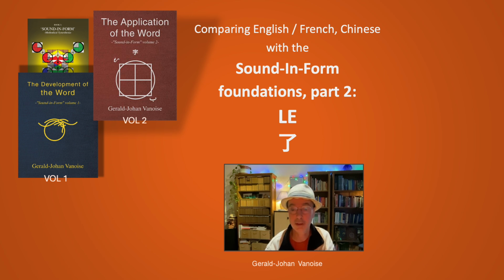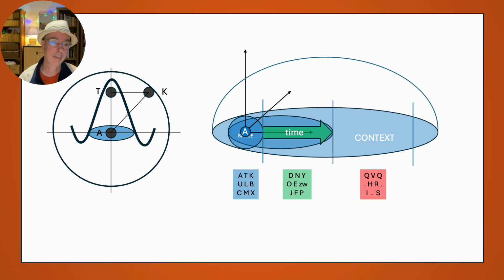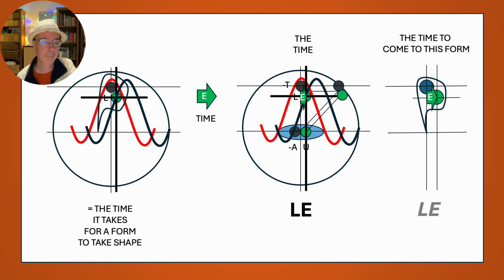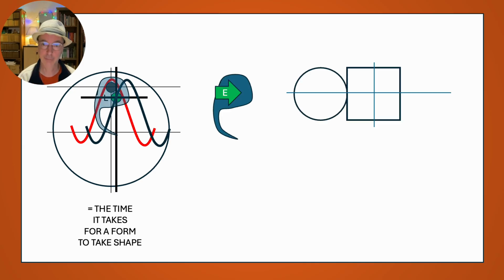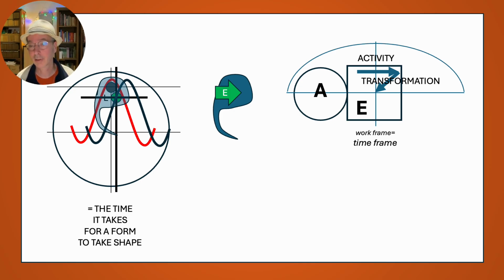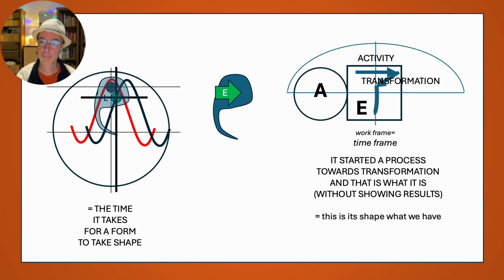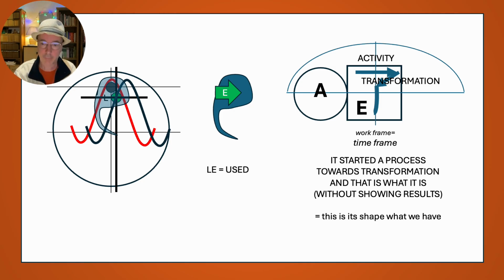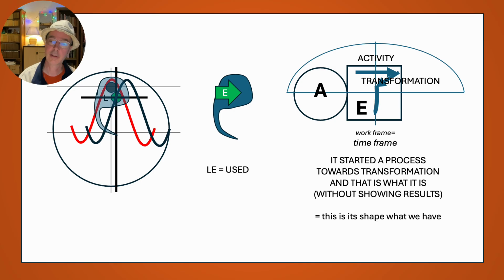The Chinese character of 了 and the French word LE compared to its sound meaning positions.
The Chinese Character of LE (or 了) compared to the French word LE and the place of L in the sound meaning system.